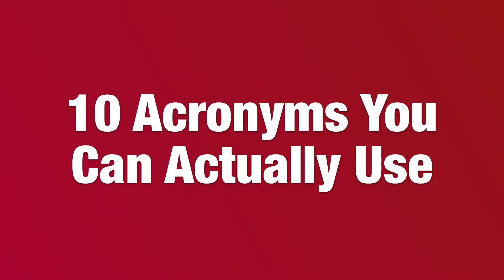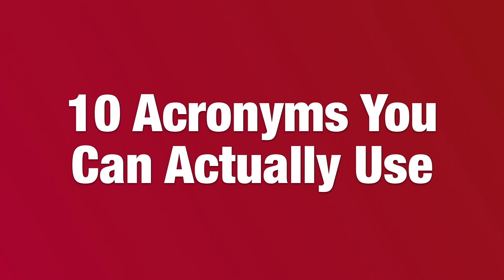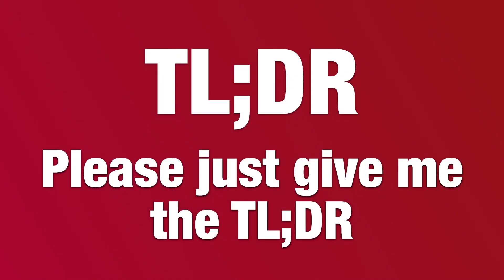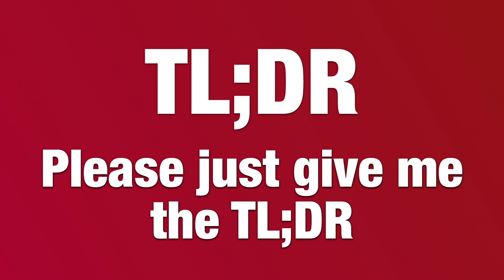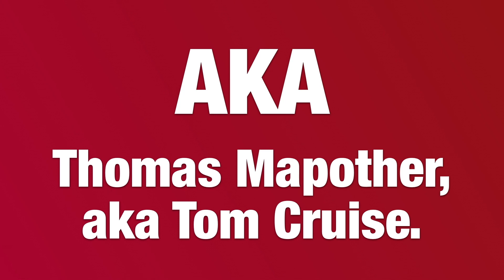English ACRONYMS you can ACTUALLY USE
If you like my videos, I think you’ll really enjoy my full courses. Check out the link to get a special discount!

My courses will help you:

- Become more confident in English conversations
- Master English vocabulary, phrases, and expressions
- Take your English pronunciation and fluency to the next level
- Improve your English listening skills
- Think in English when you're speaking English
- Sound natural saying exactly what you mean
Here is the link to the other channel: